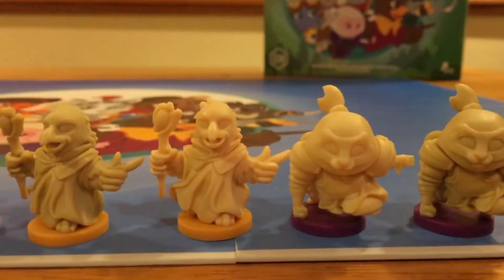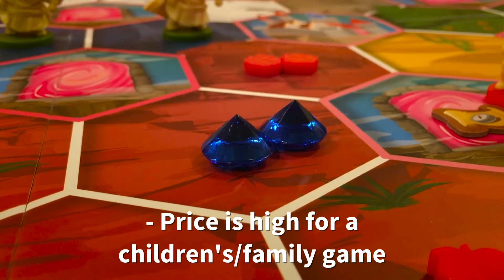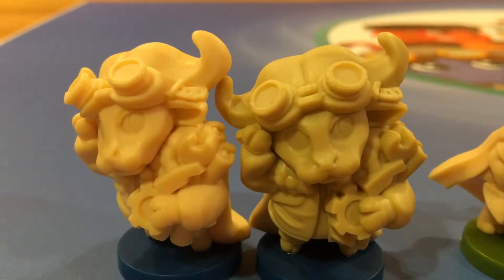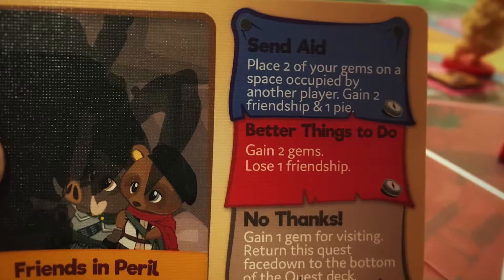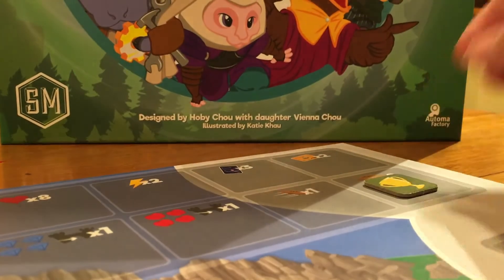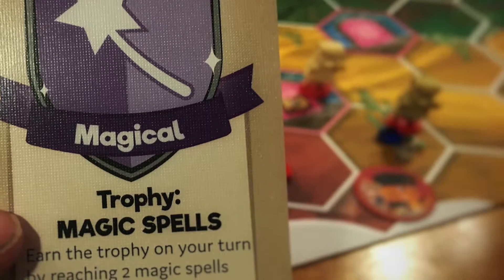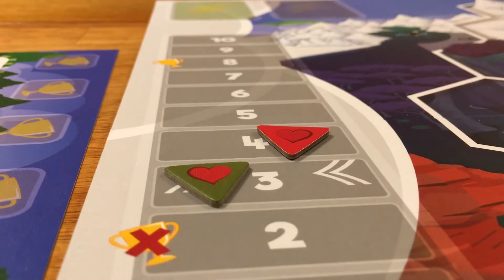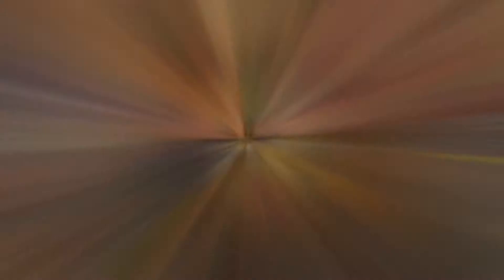My Little Scythe Review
We love games that you can not only introduce your kids to the hobby of board games but it's even better when you can find a game that both kids and adults have fun.